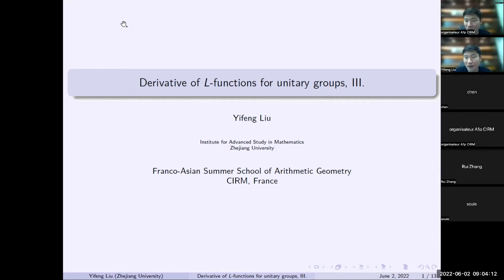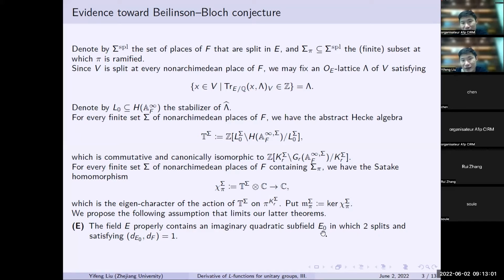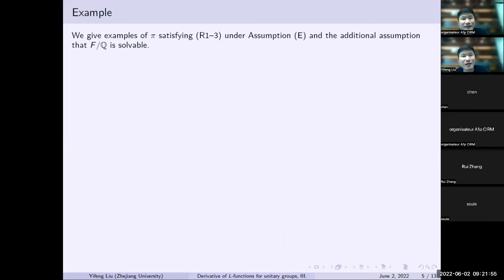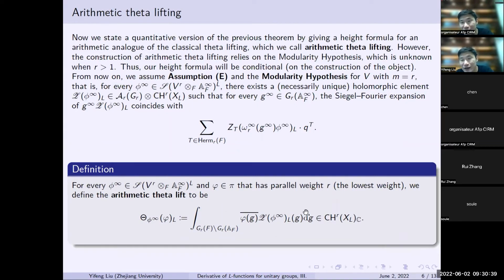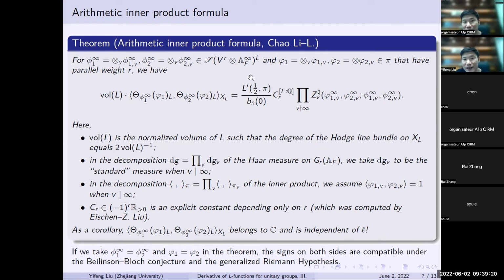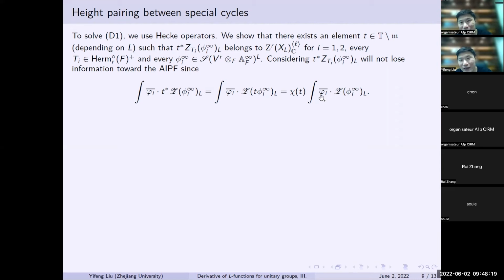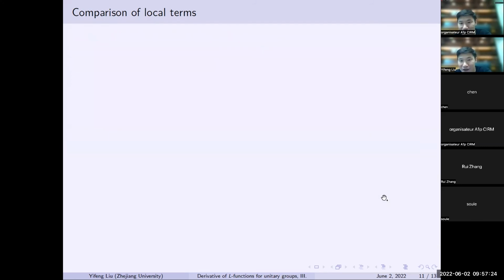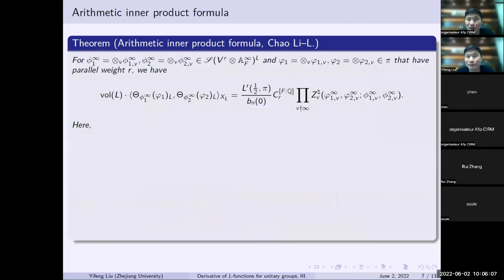Yifeng Liu - Derivative of L-functions for unitary groups (3/3)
In this lecture series, we will focus on the recent advance on the Beilinson-Bloch conjecture for unitary Shimura varieties, more precisely, a Gross-Zagier type formula for automorphic forms on unitary groups of higher ranks. We will start from the general theory of height pairings between cycles on varieties over number fields. Then we will introduce the doubling method, a powerful tool in the theory of automorphic forms for studying L-functions for classical groups, in particular, unitary groups. Finally, we will combine the automorphic side and the arithmetic side to outline the proof of a formula relating the central derivative of L-function and the height of special cycles on Shimura varieties.

Yifeng Liu (Institute of Advanced Study in Mathematics, Zhejiang University)